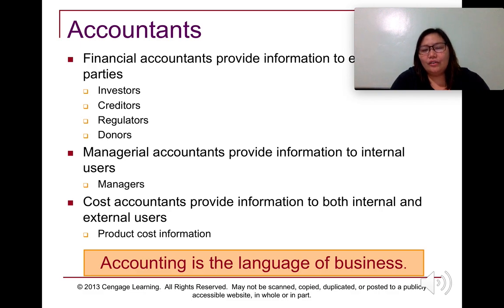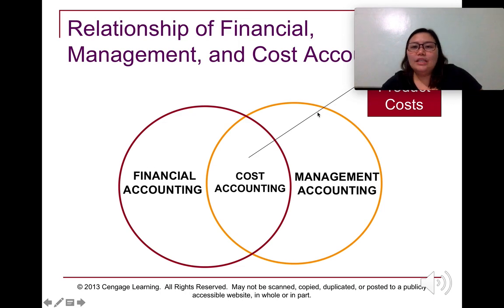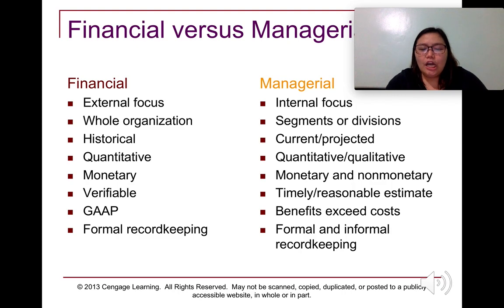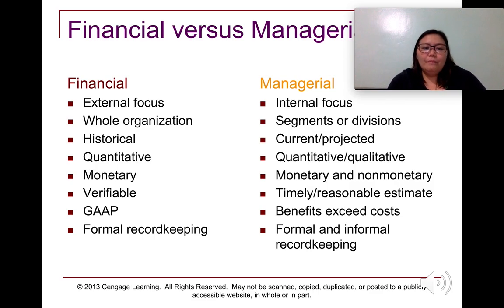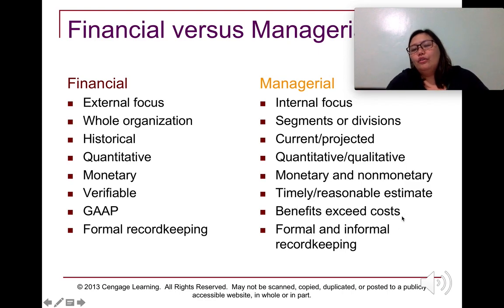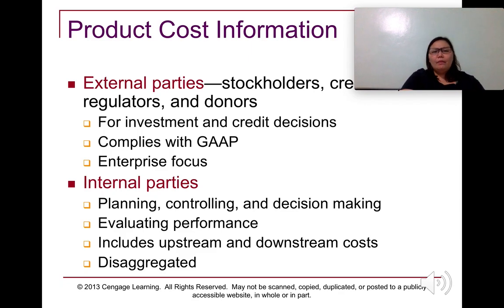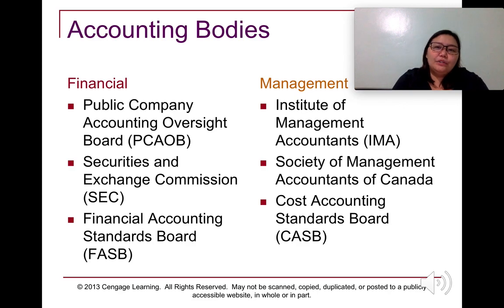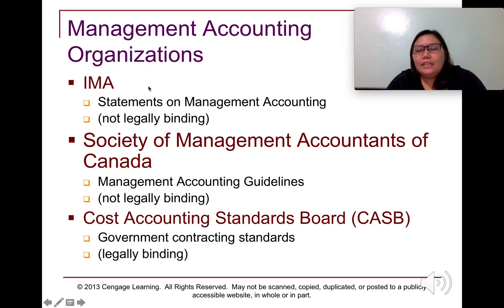Introduction to Cost Accounting